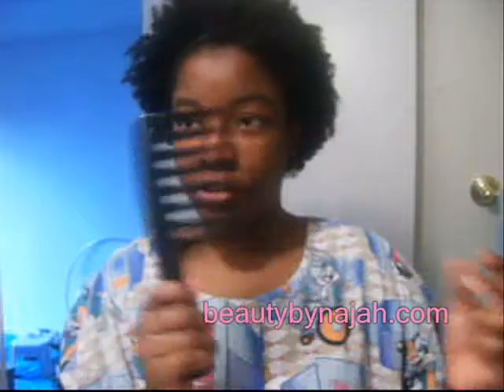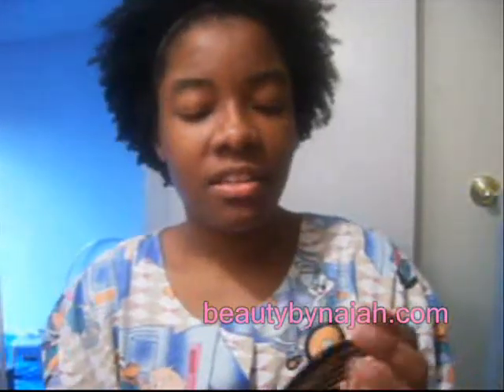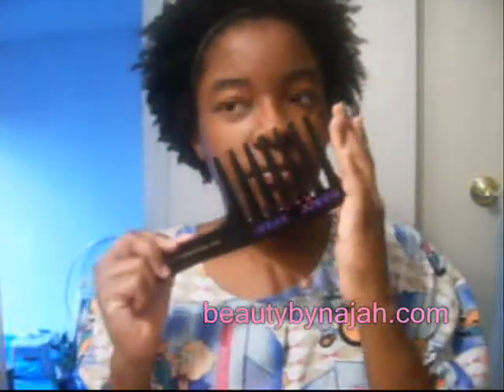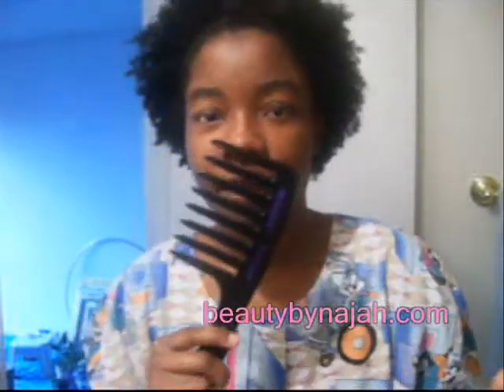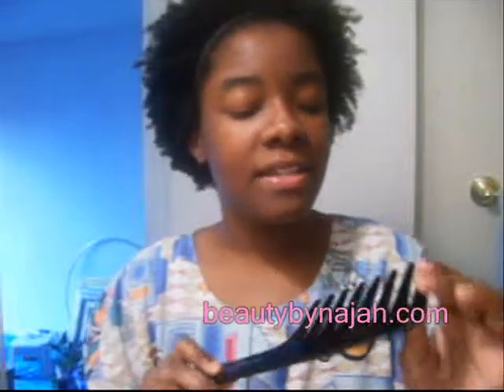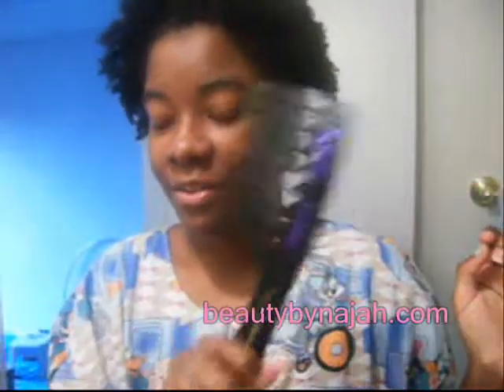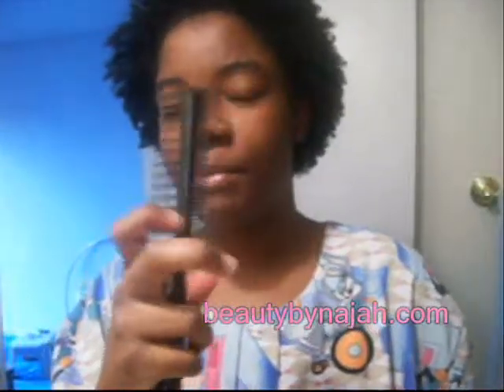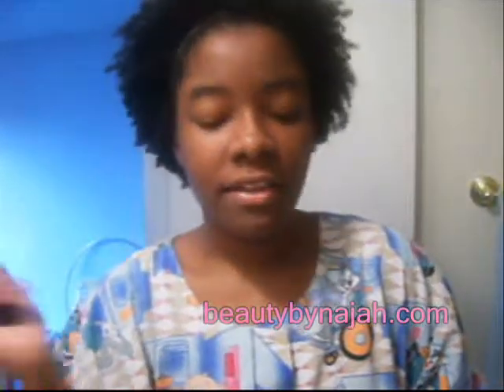Hercules Sagemann Review